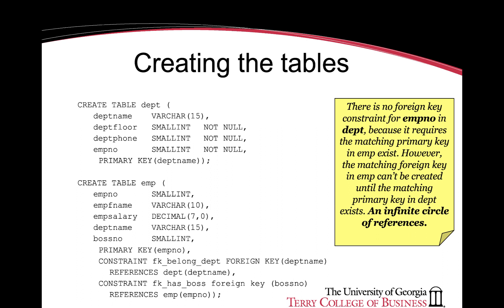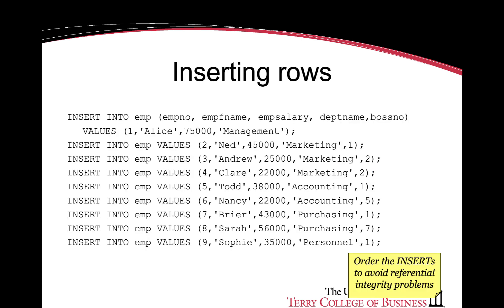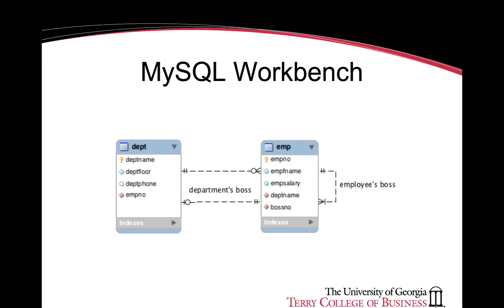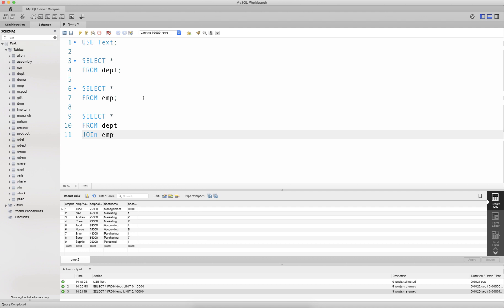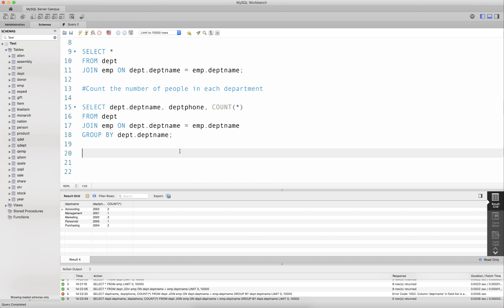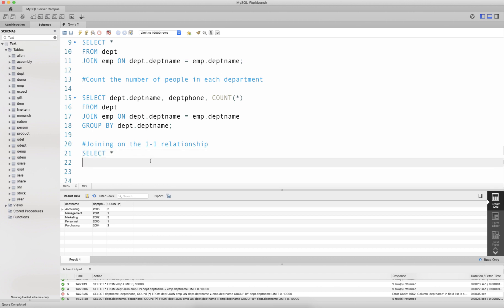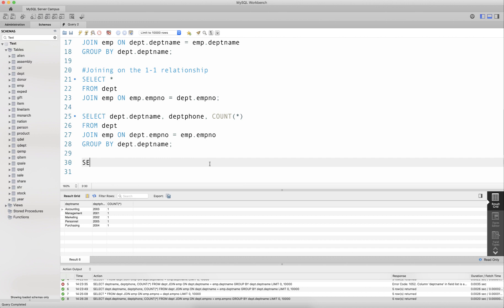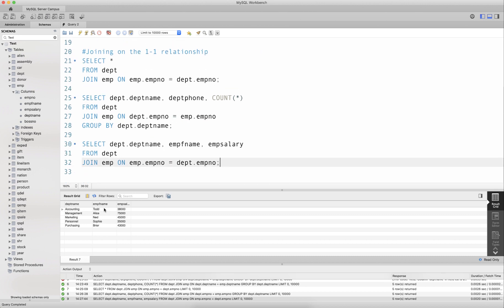DataManagement_Chapter6_2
Table of Contents:

01:43 - Inserting rows